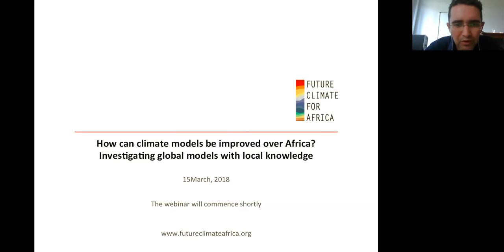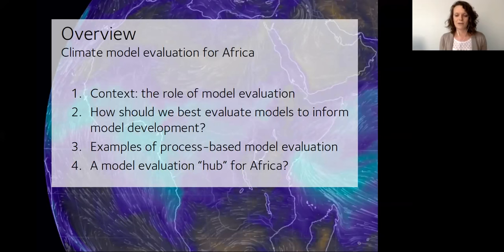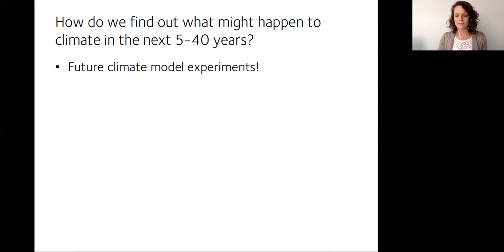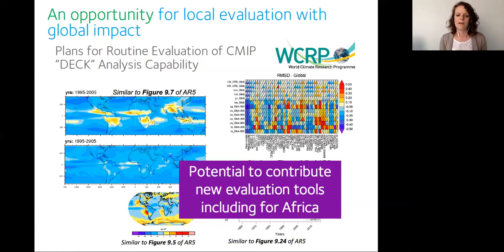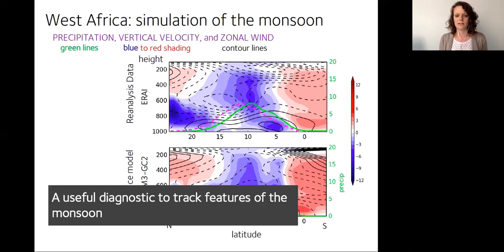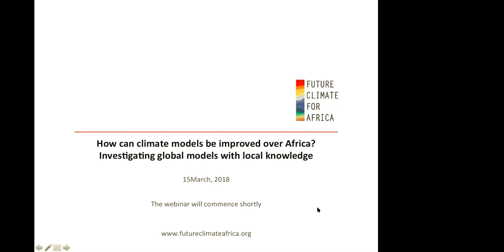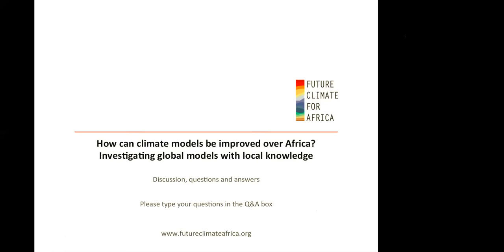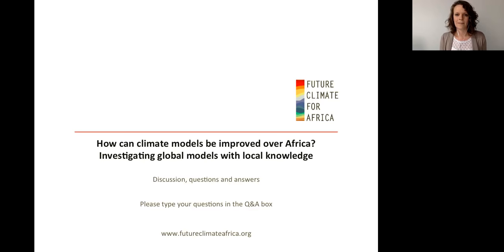How can climate models be improved over Africa? Investigating global models with local knowledge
In this webinar (30min presentation & 20min Q&A) Dr Rachel James discussed a new paper from a team of scientists from Cameroon, Kenya, South Africa and the UK. The paper, published in BAMS (the Bulletin of the American Meteorological Society), calls for collaboration between international climate modellers and African scientists to deliver a dramatic improvement in our understanding of climate models over Africa.

Climate model experiments are increasingly being used by planners and risk managers in Africa to try to prepare for a changing climate. However, for many parts of Africa, there has been limited work to evaluate climate models’ ability to capture key climate features. Furthermore, African climate systems are particularly tricky to represent in climate models. The paper highlights the importance of process-based model evaluation for Africa. By evaluating the processes that matter regionally, there is potential to inform model development, and ultimately improve models over Africa. This kind of work is also important to help understand the model output which is already available, and guide its use by decision makers.

The paper demonstrates examples of this kind of process-based model evaluation, including for Central, East, Southern and West Africa. In each region the analysis is guided by local expertise, led by scientists from the University of Yaounde I, University of Nairobi, and University of Cape Town. The authors highlight the potential to deliver a dramatic improvement in understanding of climate models over Africa by drawing on the wealth of local weather and climate expertise in African meteorological services, research institutes, and universities to evaluate climate models. They also propose the opportunity for establishing a model evaluation “hub” for Africa to support collaboration between scientists in Africa, and climate modelling centres.

The webinar unpacked the challenge of African model evaluation and introduced the work the FCFA IMPALA project is doing to turn an ‘African lens’ on climate models. It also raised the longer term challenge of delivering sustained improvement in climate representation and prediction over the continent, and invited discussion of a potential African model evaluation ‘hub”.